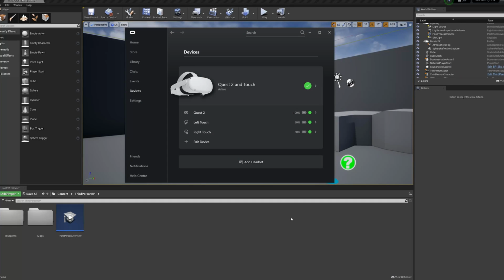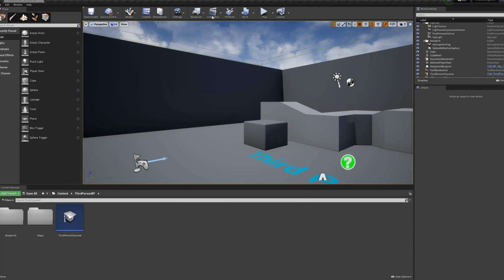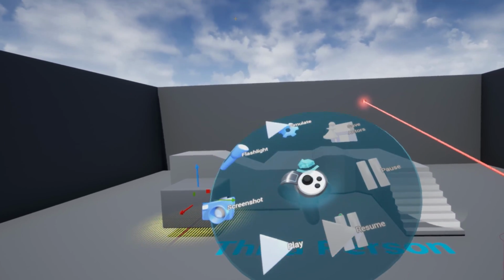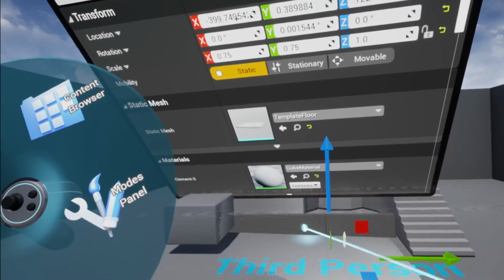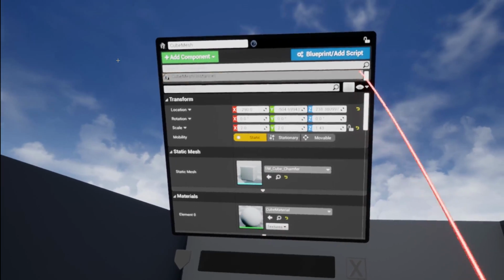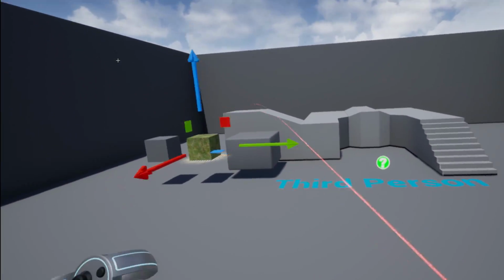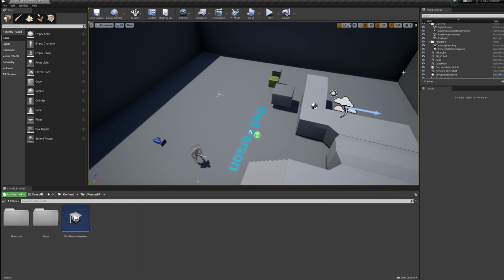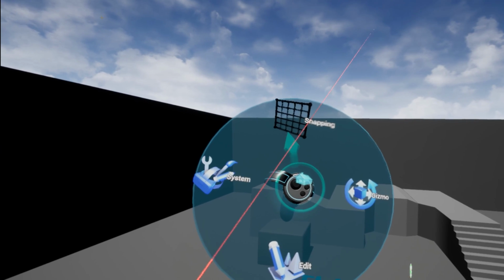VR Editing with Unreal Engine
This video is about me asking the question if VR Editing is worth it to use with Unreal Engine 4 & 5 ?

I explore the tools and notice that in UE5 is not very well implemented and a lot of legacy tools are missing from UE4 to edit in VR mode.

Here is some link on how to activate your VR Quest 2 with Unreal Engine